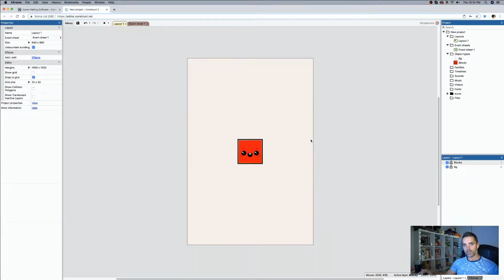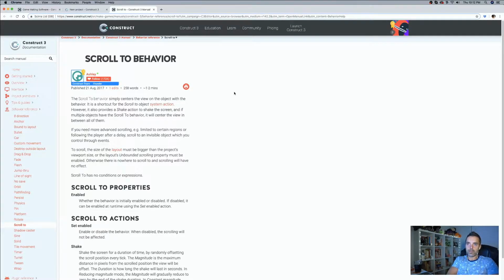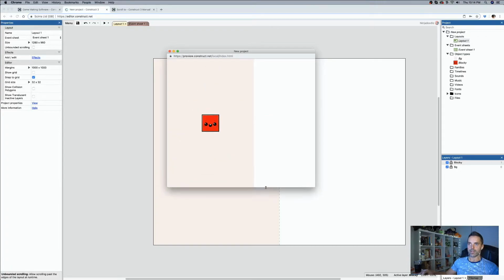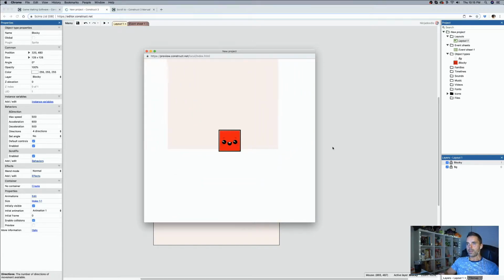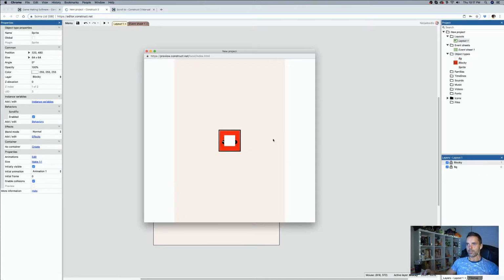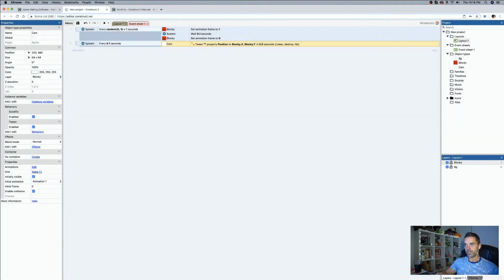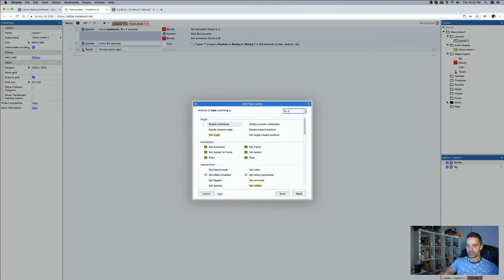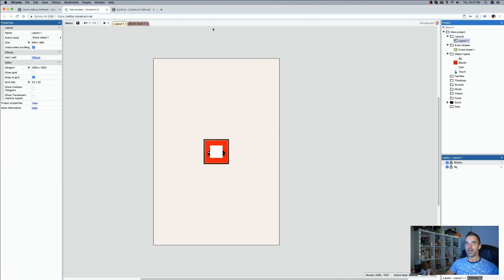Construct 101: The Scroll To Behaviour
In this episode I take a look at the awesomely useful 'Scroll To' behaviour.